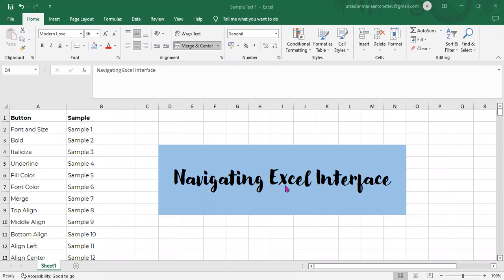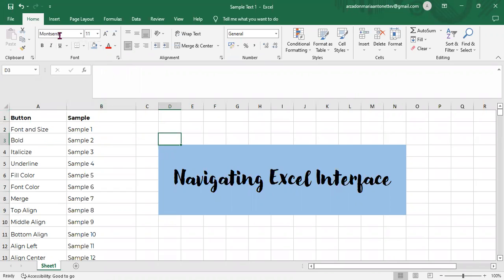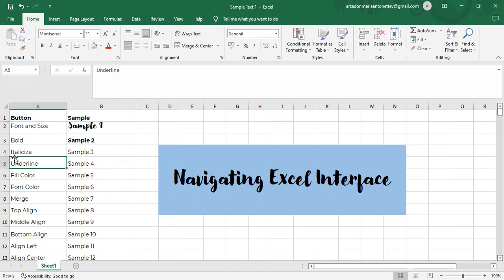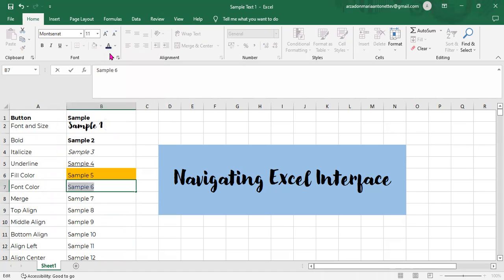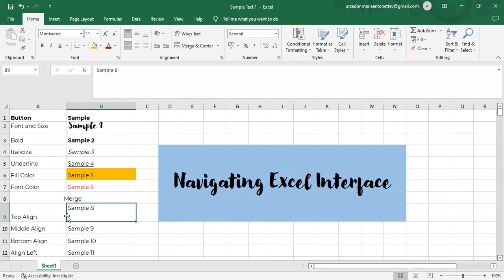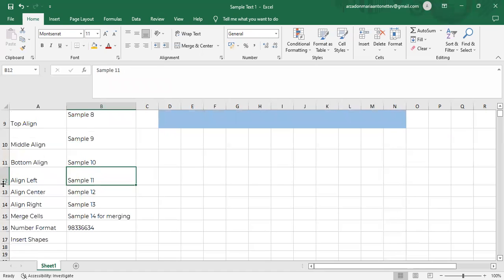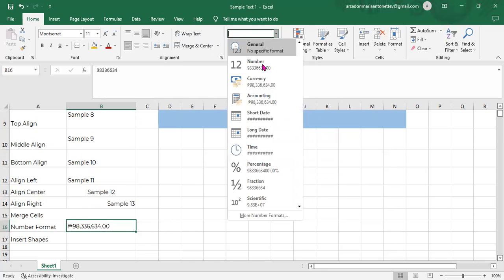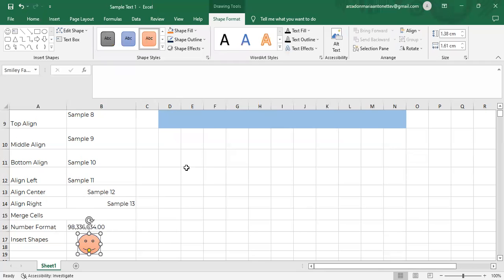Navigating Excel Interface